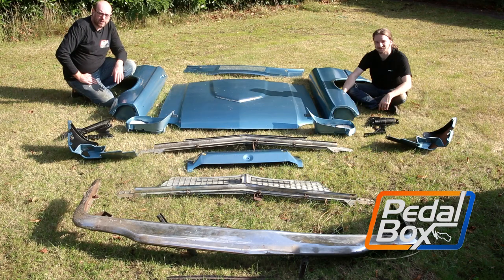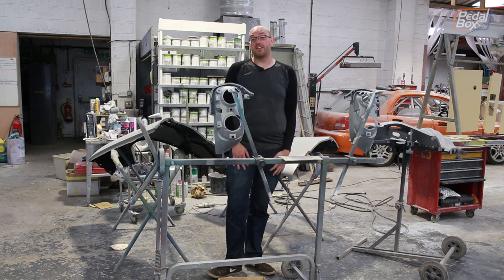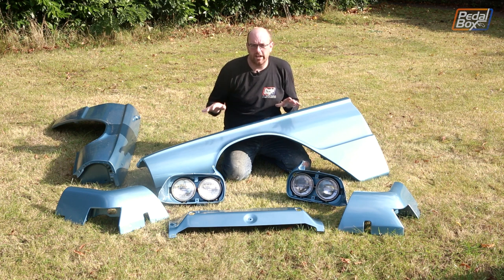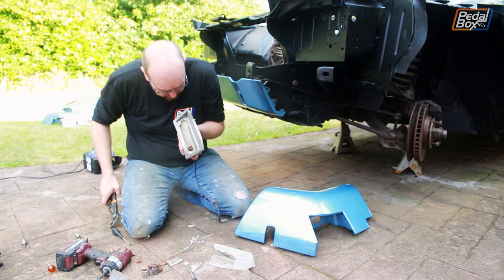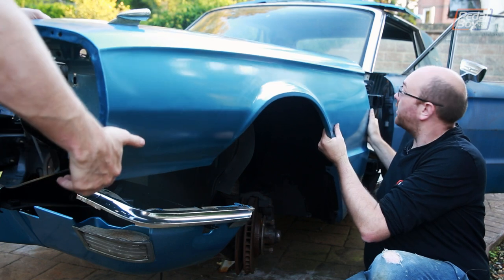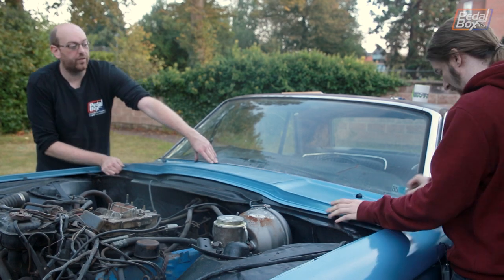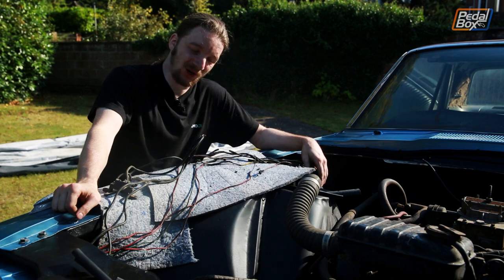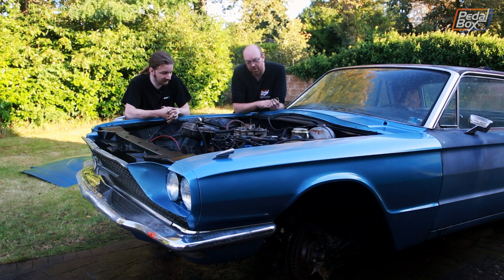Thunderbird Rebuild | 1966 Ford Thunderbird | PedalBox Fleet | Episode 88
The paint is on the front clip and it's time to begin the Thunderbird rebuild on Episode 88.

It's been a long time coming for the body work to go back on the front of the 1966 Thunderbird on this episode of PedalBox Fleet, but the rebuild has begun and while the paint isn't perfect, it's great to see such a big chunk in the same colour without rust!

00:00 - Thunderbird Rebuild
00:27 - New Paint at Ignition Motorsports
04:54 - Rebuilding the Lower Valance
07:38 - Attaching Front Wings
09:11 - Fitting Scuttle Cover
11:29 - Electrical Woes